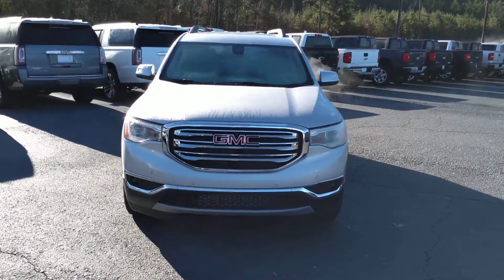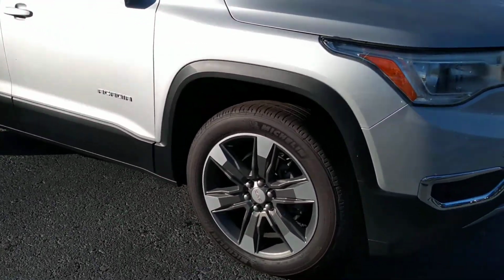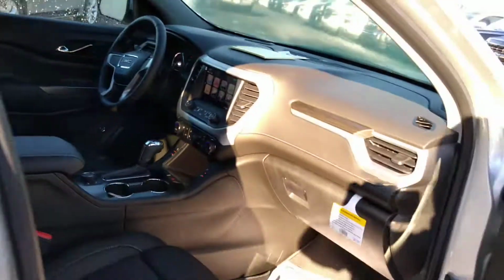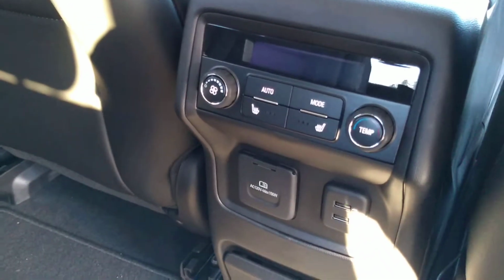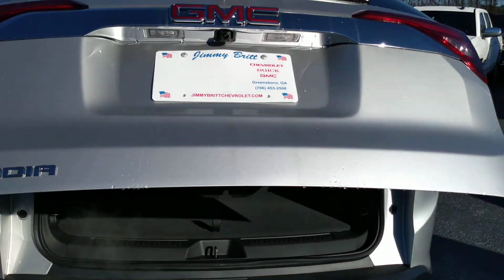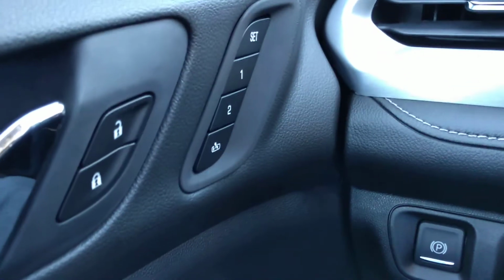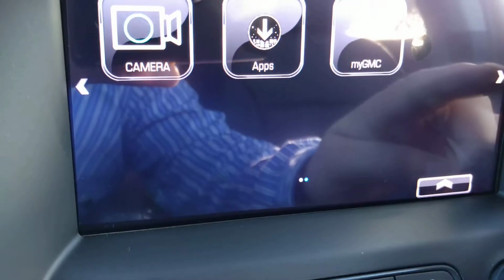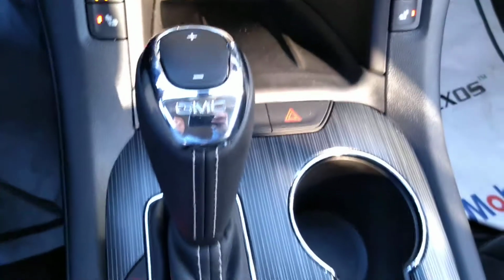Cedric, check out this 2019 GMC Acadia!